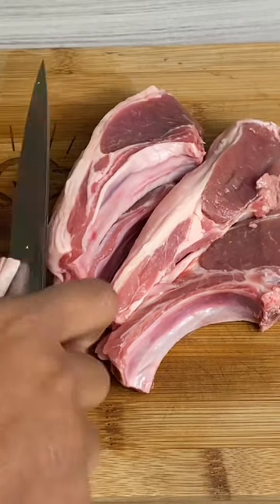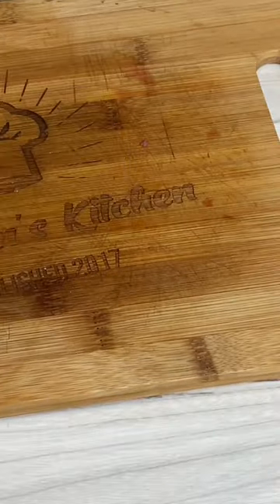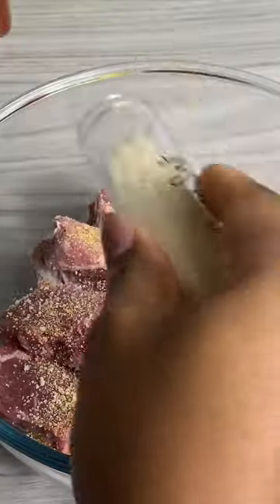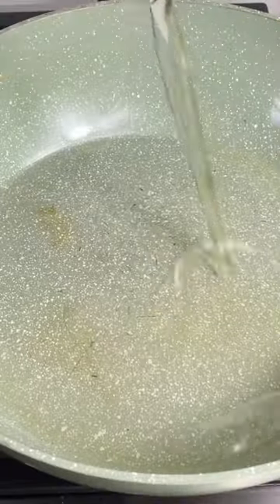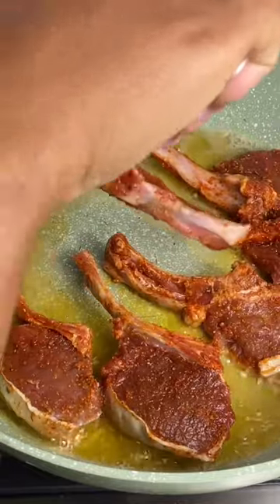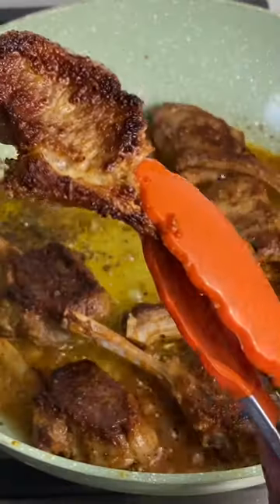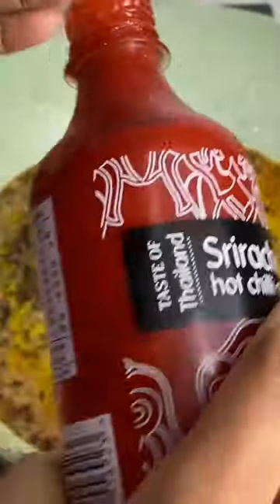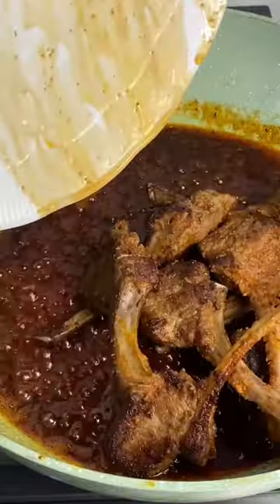Whenever I find lamb chops on offer I always buy it and make it this way